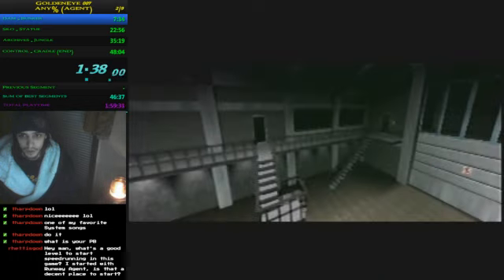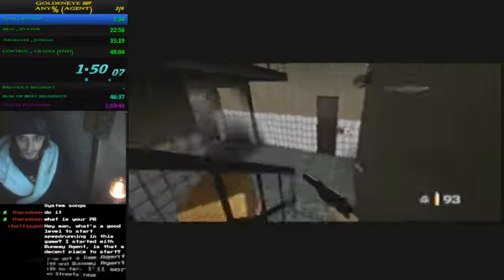Agent Any% PB 42:39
Definitely room to improve. My Goal is sub 30 mins eventually.